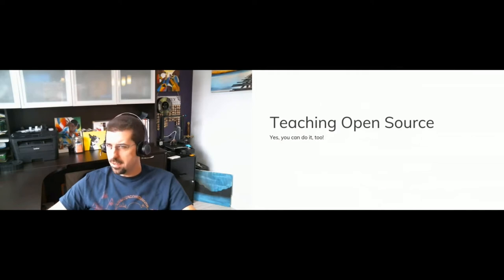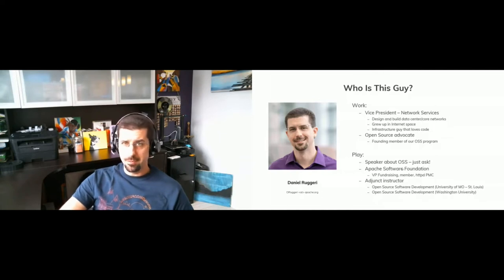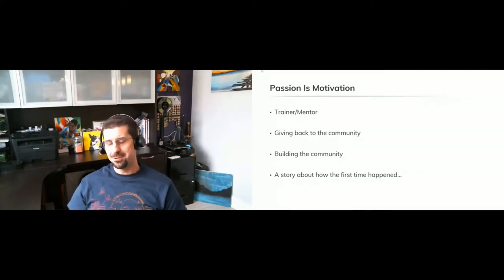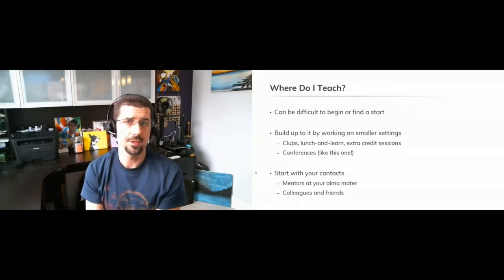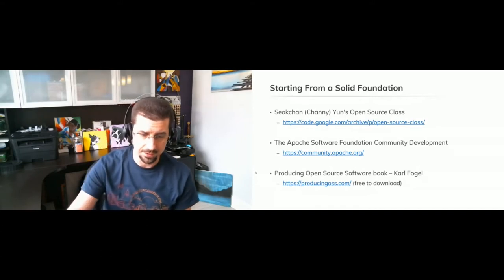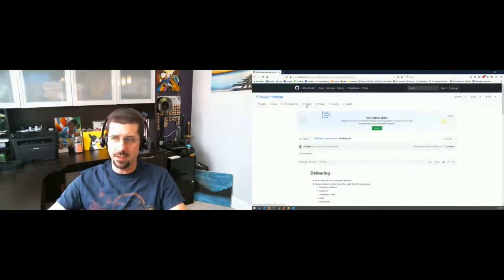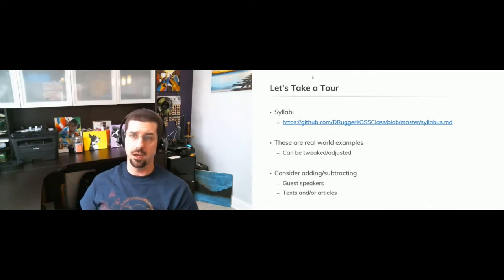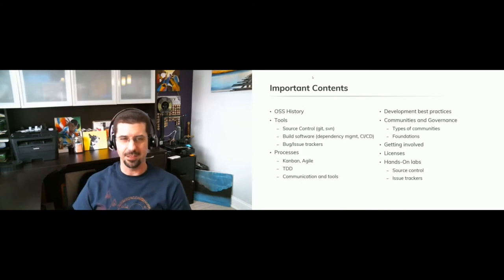Teaching Open Source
Daniel Ruggeri

How did you learn about Open Source? Did you learn from a mentor? Did you learn from a colleague? Did you learn through hard fought experience? For a lot of us, we learned the hard way. But... what if all of the concepts, the tools, the licensing, the methods, and the terms were gathered into a course? Come join our presenter as he walks through his motivations and experience designing and teaching a college-level course about Open Source. We will discuss how to get started, what the curriculum includes, how you could deliver such a course, and other tips and tricks.

Daniel is Vice President of Middleware at Mastercard and an Open Source evangelist. Responsible for setting the direction of Mastercard regarding the Web and Cloud space, he spends his days and nights playing with infrastructure and the code that powers it both inside the firewall and outside. He is a member of the Apache Software Foundation and has contributed code to Open Source projects from simple pet projects to widely utilized servers. As a lover of Open Source, he even taught a course about Open Source Software Development (and will share the curriculum with you!). He has spoken at several conferences about expanding Open Source in enterprises, introducing Open Source, and growing understanding of Open Source in education.